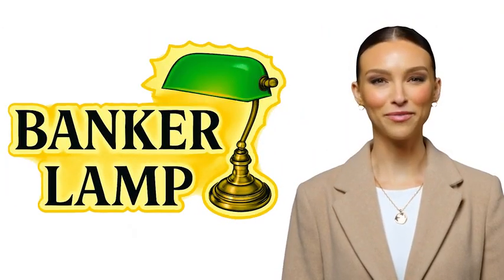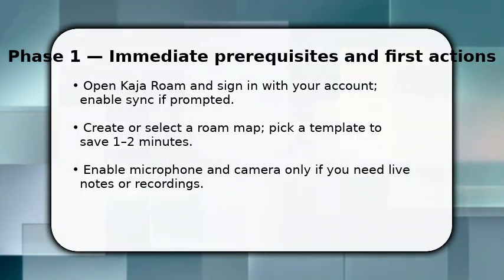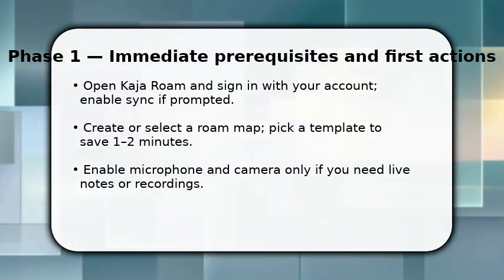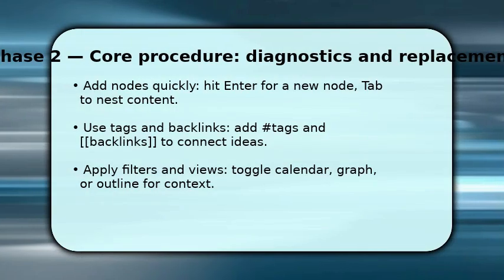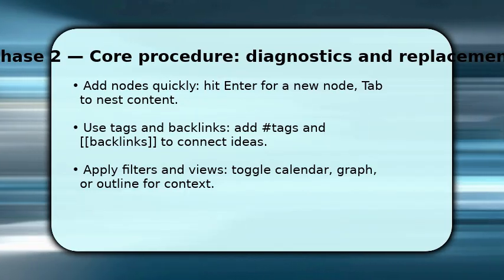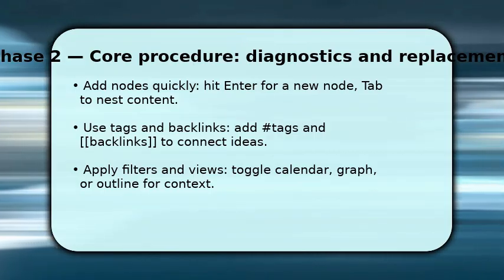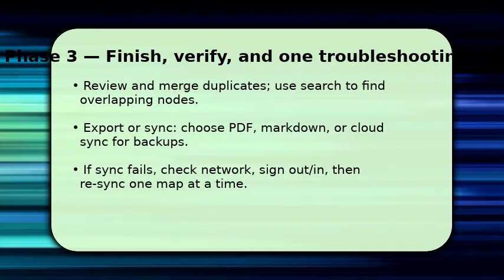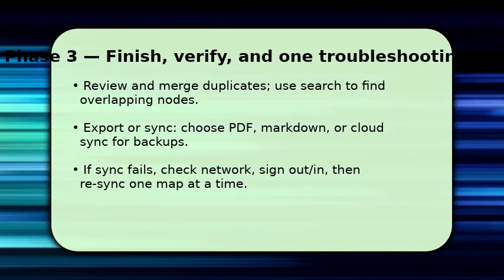How to Use Kaja Roam - Easy Guide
How to Use Kaja Roam - Easy Guide | 🔒 Surfshark VPN Deal — Stay private and secure. $1.99/mo + 3 Months Free ▸

Discover the simplicity of using Kaja Roam for enhanced productivity and organization. This video serves as a step-bythy guide, walking viewers through setting up their account, customizing dashboards, syncing devices seamlessly across platforms, and tips to maximize efficiency with this powerful note-taking tool.

Kaja Roam, productivity tools, note organization, account setup, sync notes, dashboard design, efficient use of Kaja Roam, cross platform compatibility, personal productivity guide